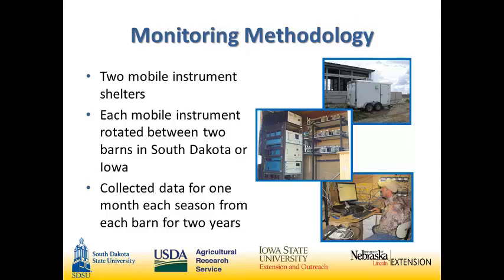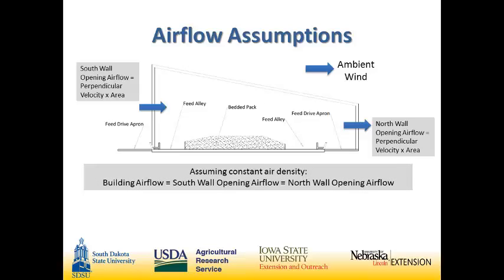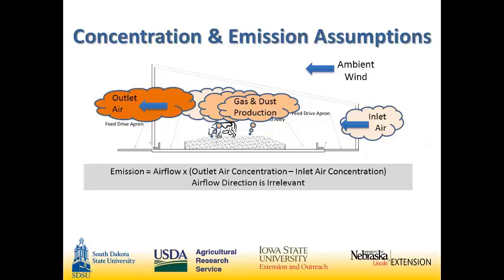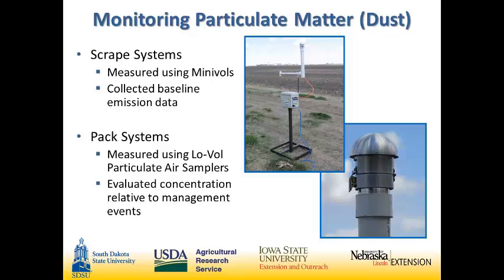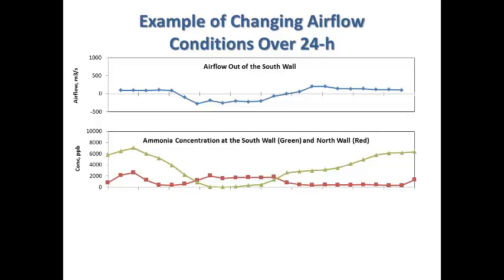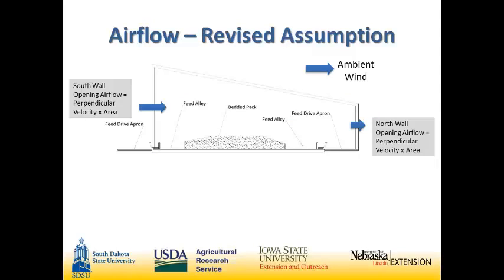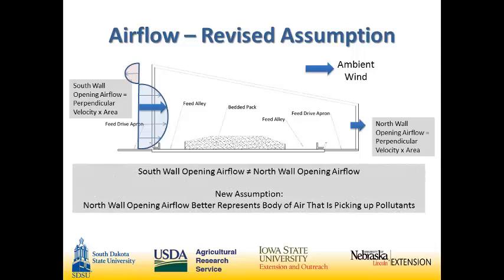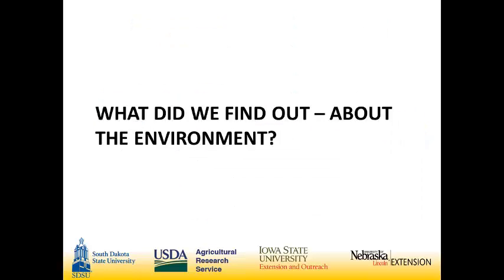Measuring air emissions in mono-slope bedded beef barns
How do researchers measure air emissions from mono-slope beef barns? It is a sophisticated series of sensors, samplers, and analytics equipment. The presenters discuss airflow and how that interacts with the concentration measurements to calculate the total emissions.